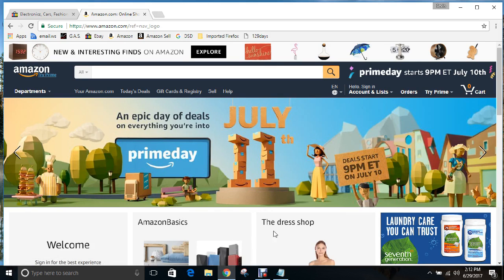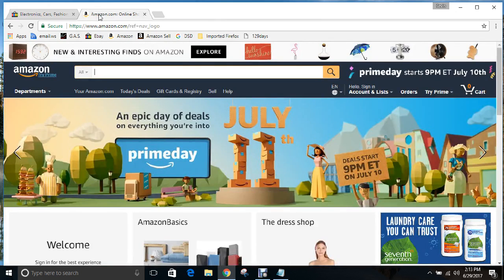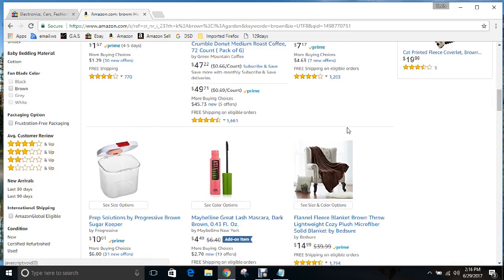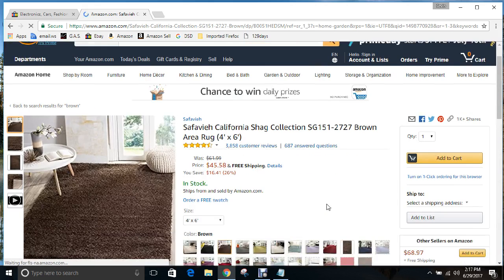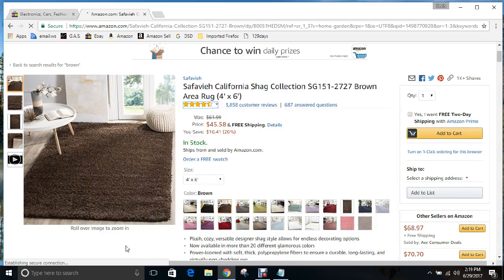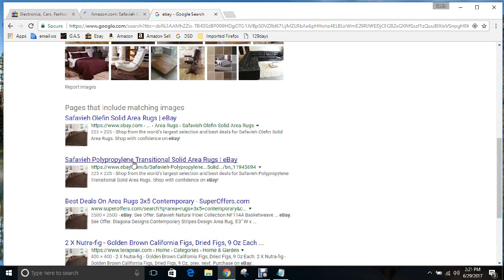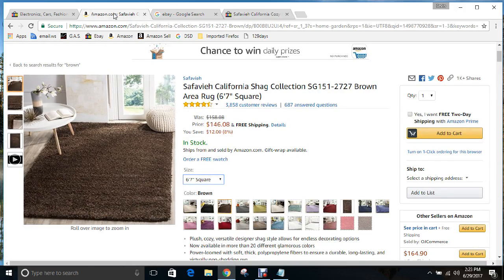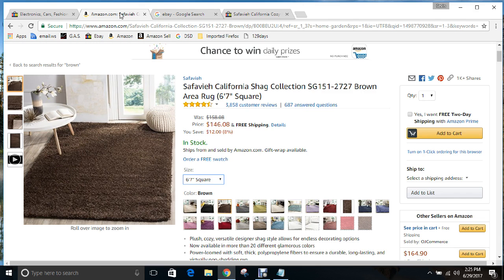Finding a Product by Image Part 1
A brief overview of how to find products to list on Ebay by Google Image search